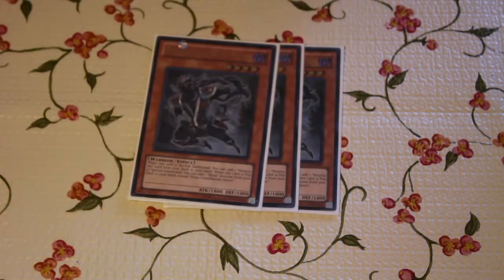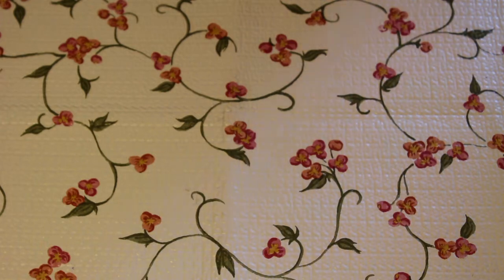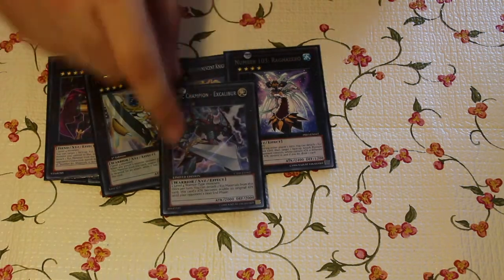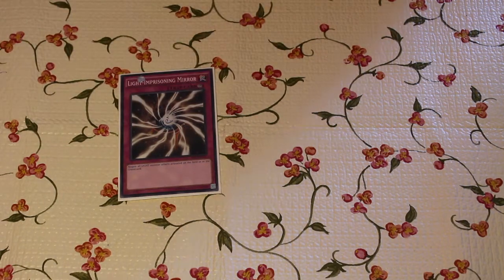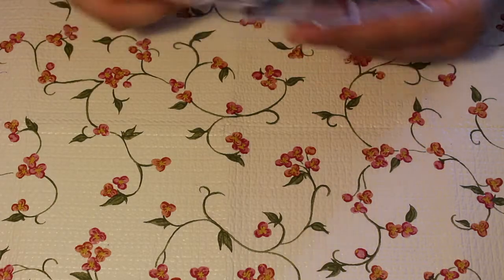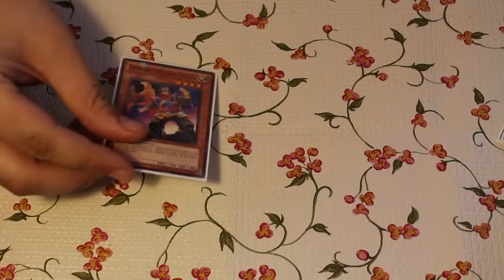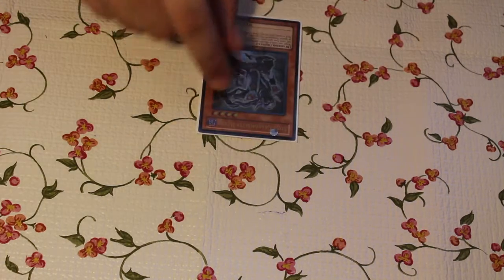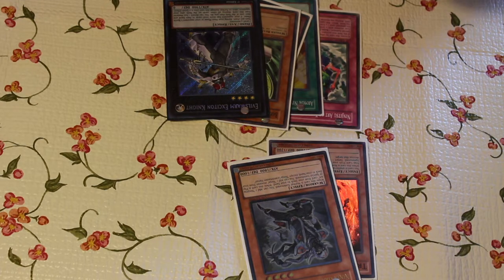Traptrix Ninja deck profile - August 2015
updated traptrix ninjas for august 2015 banlist. watch in HD i guess. even though i didnt focus properly for the first few minutes. if team tranquil vorgerman reading this, all love